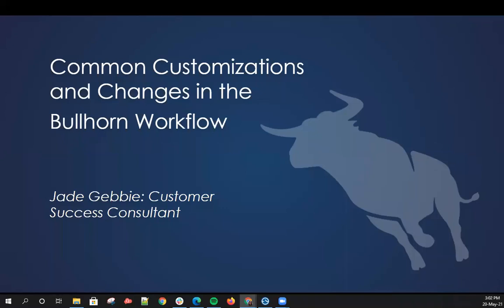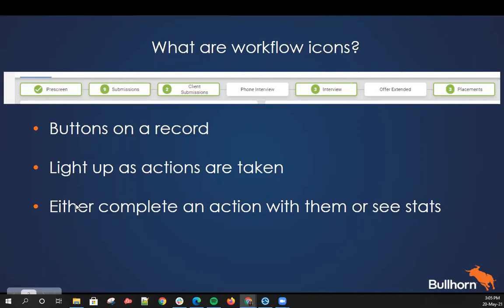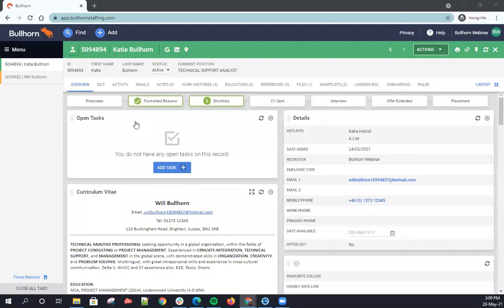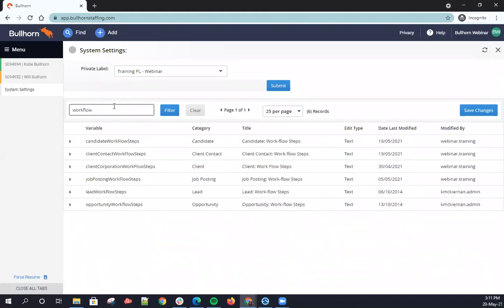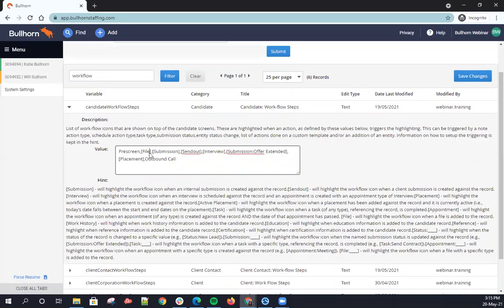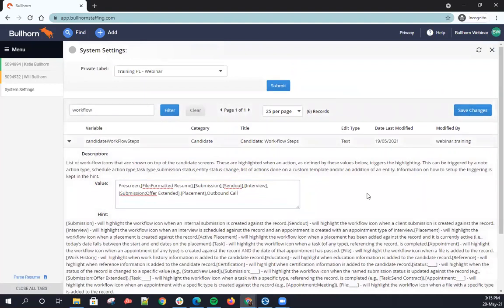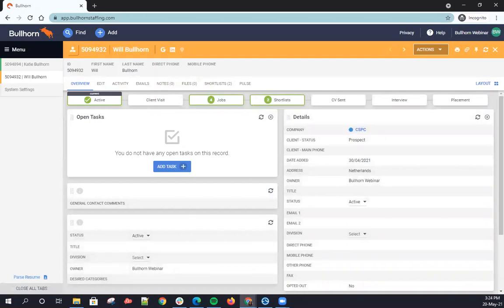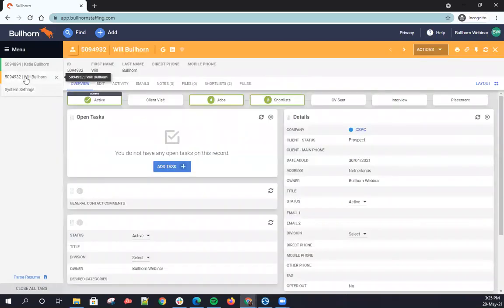Common Customizations and Changes in the Bullhorn Workflow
When your candidate workflow changes, it's important to mirror those changes in your Bullhorn ATS to maximize user efficiency and minimize efforts outside of Bullhorn. During this webinar, we cover:
- System settings
- Changing workflow icons
- Workflow icon functionality
- And more!